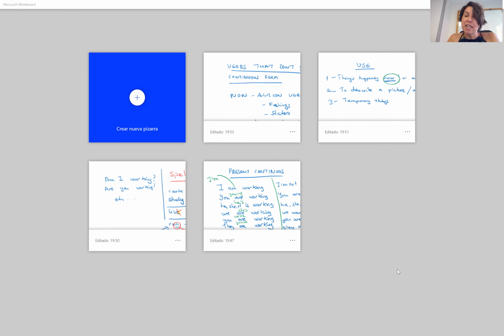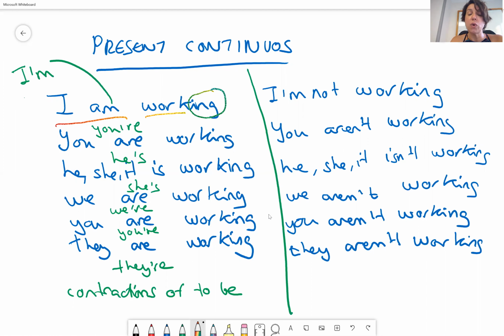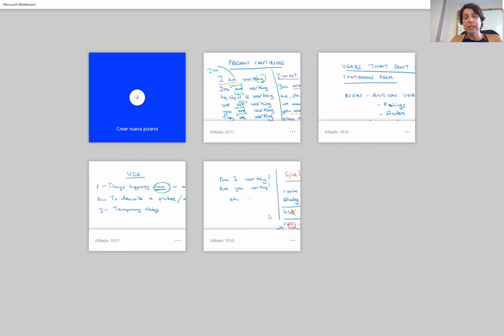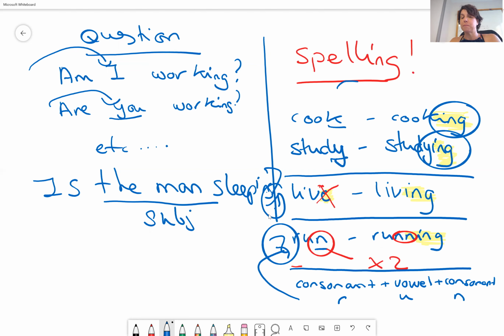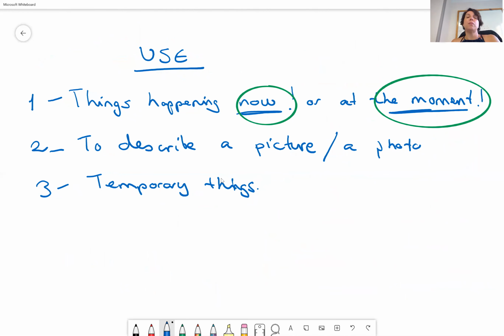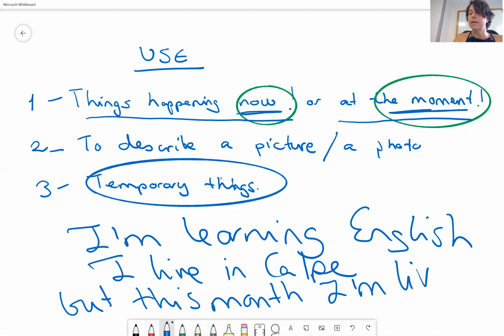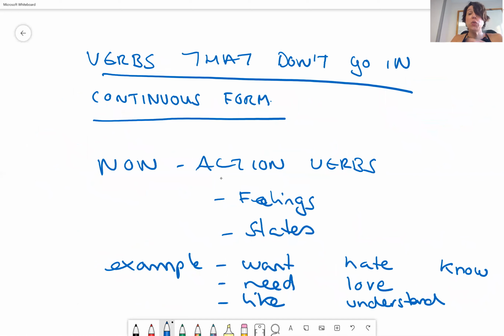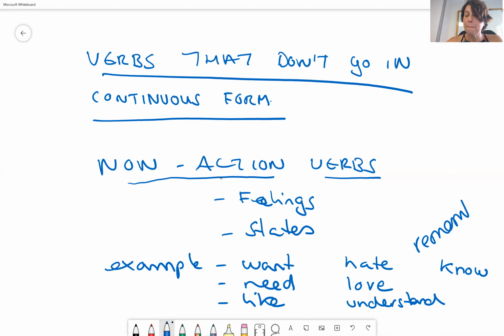PRESENT CONTINUOUS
SPELLING RULES
USE